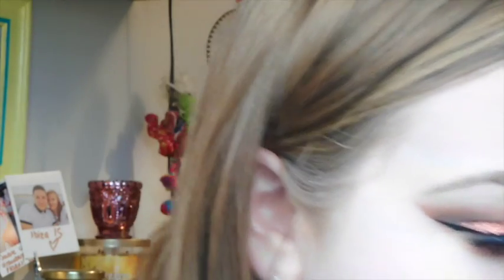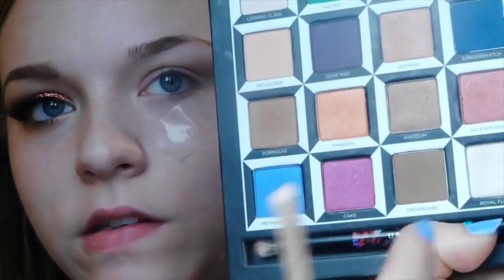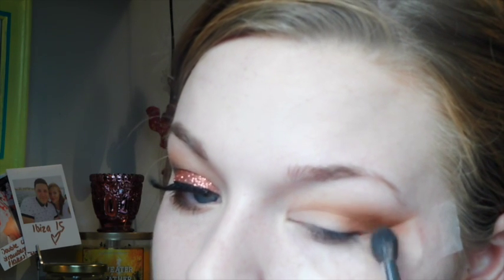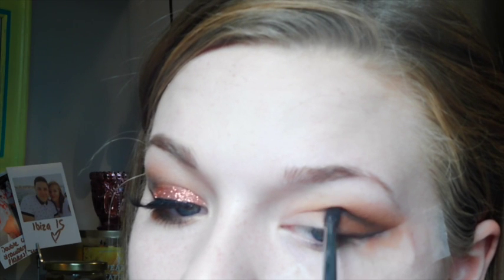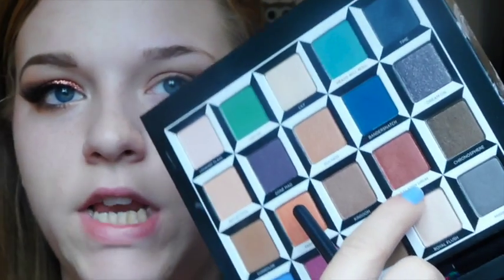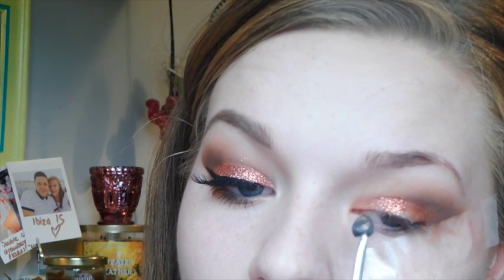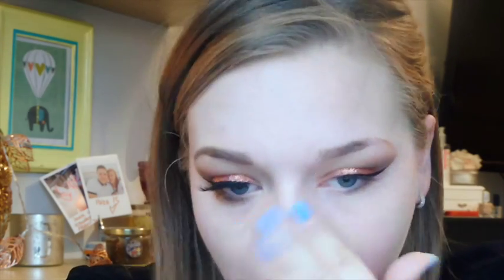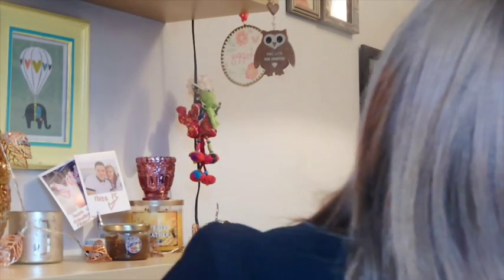UD Alice in the Wonderland Palette - Bronze Glitter Smokey Eye l Natalie.Georgia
Hello lovelies. This video is showing a very glamorous smokey eye using bronze and orange shades. I have not done many looks like this before but I wanted to be a little more creative so here it is!

Products used:
NYX Angel Veil Primer
Loreal - Infallible Matte Foundation
Rimmel - Match Perfection Concealer
Loreal - True Match Concealer
Hourglass - Ambient Lighting Power
NARS - Laguna Liquid Bronzer
CARGO - Matte Bronzer
NYX - Whipped Cheek Soufflé
Urban Decay - Primer Potion
UD AITW Palette
Makeupgeek - Morocco
Makeupgeek - Cocoa Bear
Miss Sporty - Mascara
Ardell - Demi Wispies
Anastasia Beverley Hills - Brow Wiz
Bobbi Brown - Orange